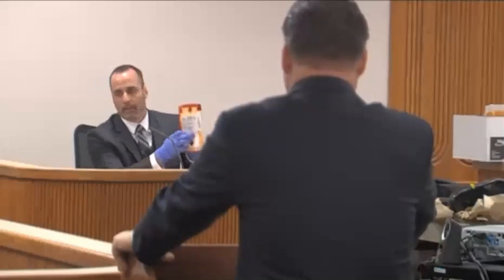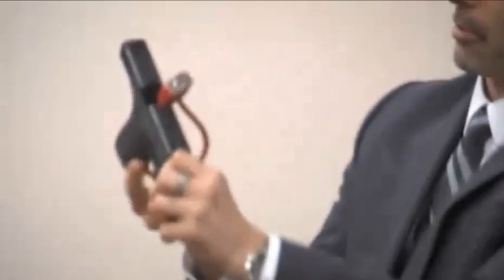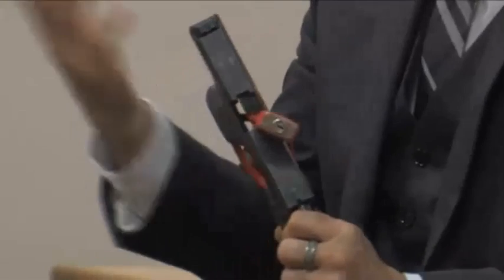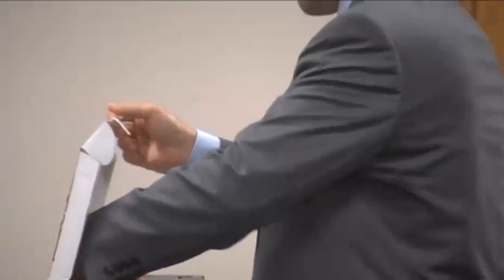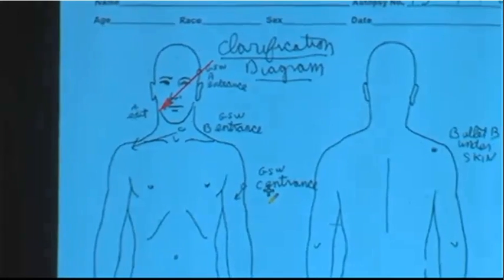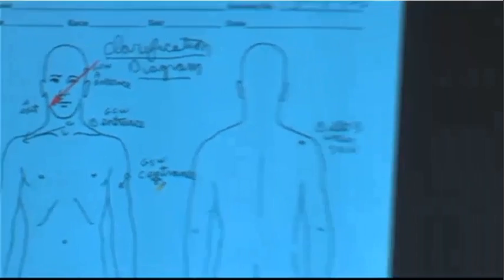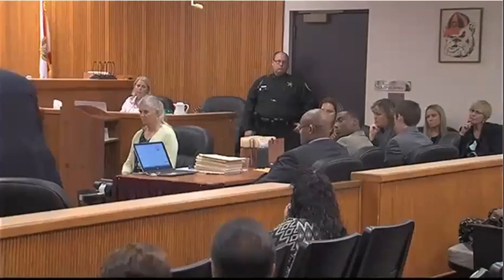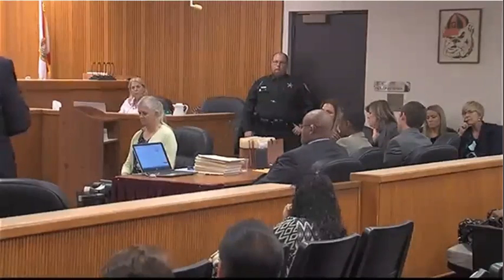Eriese Tisdale Trial Day 3 Part 4 09/28/15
Eriese Tisdale is charged with first-degree murder of St. Lucie County Sheriff’s Officer Sgt. Gary Morales. Tisdale is accused of shooting Sgt. Morales three times during an attempted traffic stop in Fort Pierce in February of 2013.